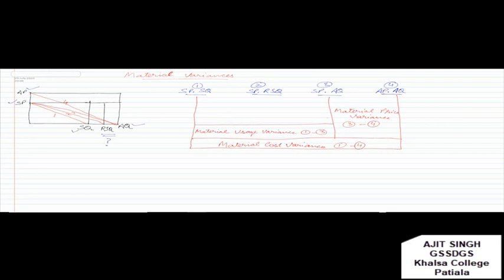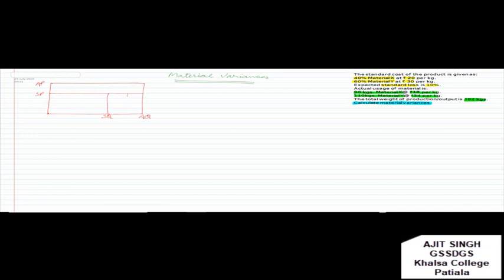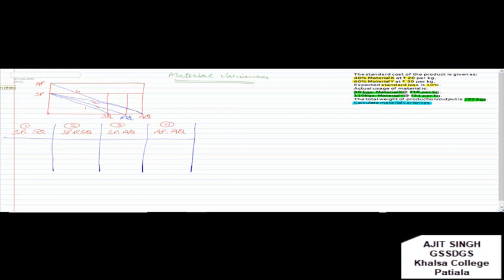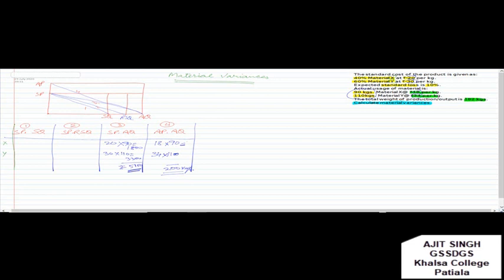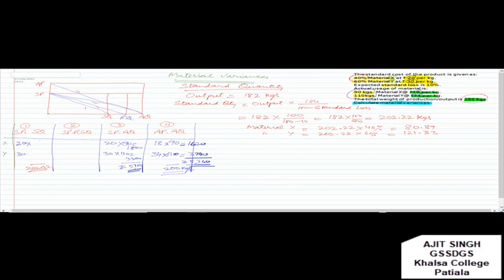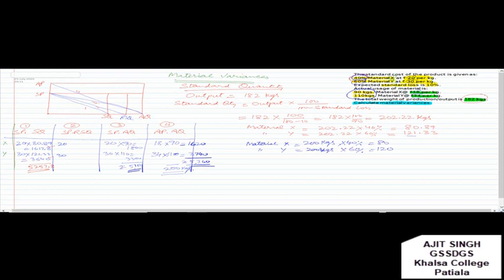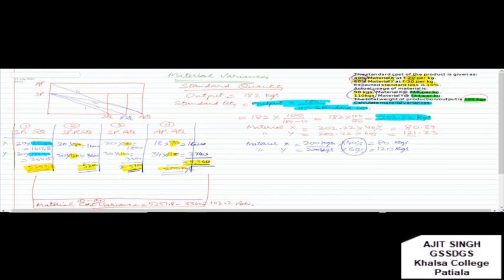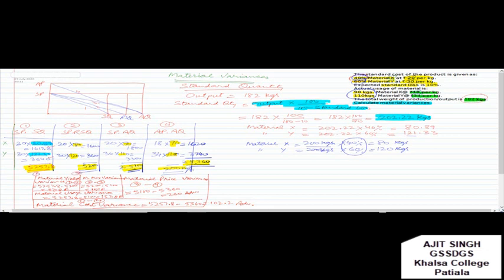Material Variances I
Dr. Ajit Singh
Associate Professor